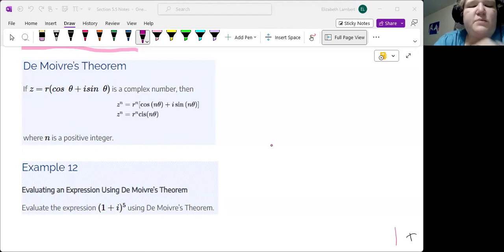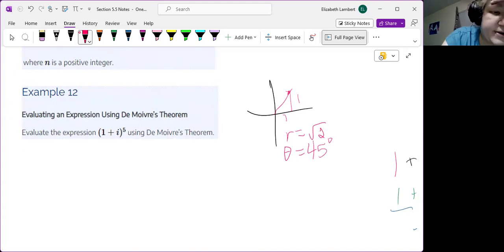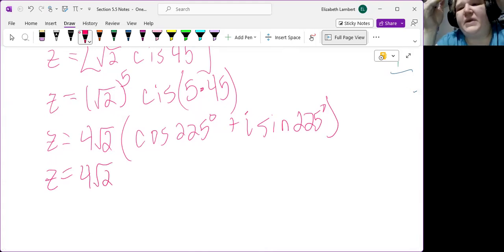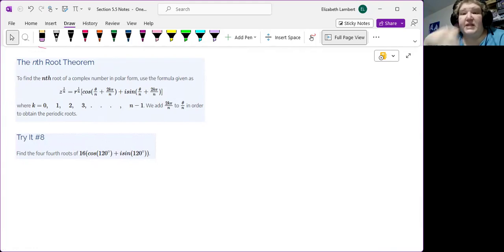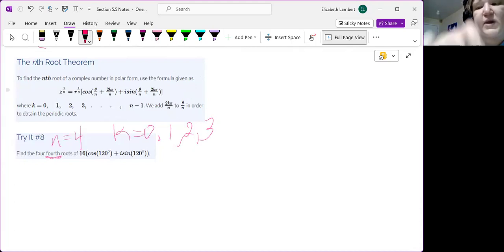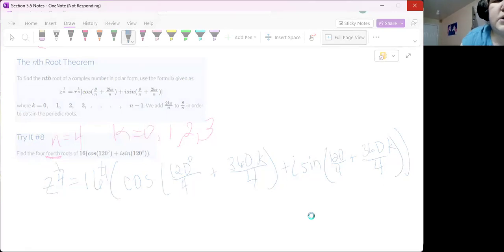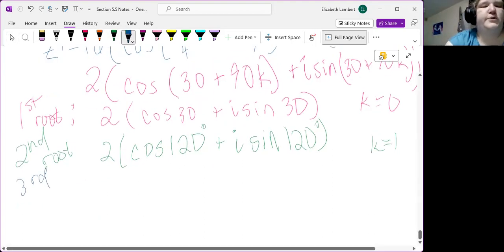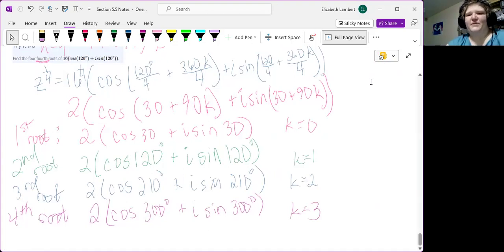PreCal 5-5 E